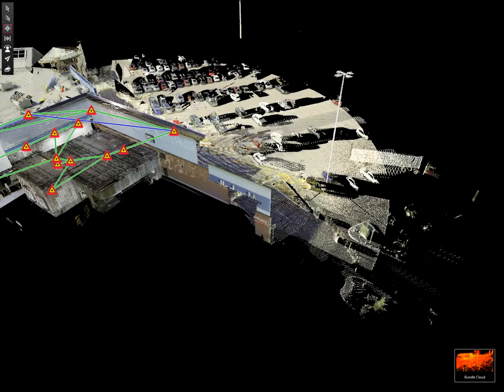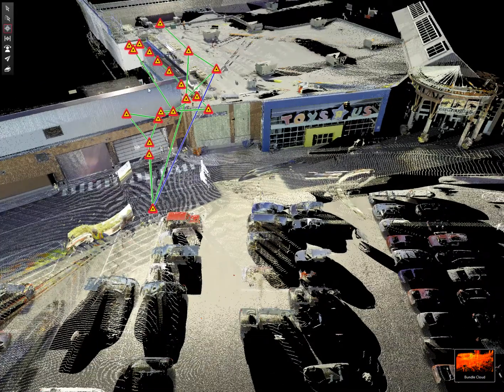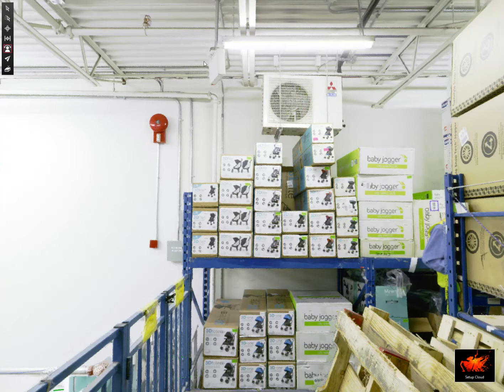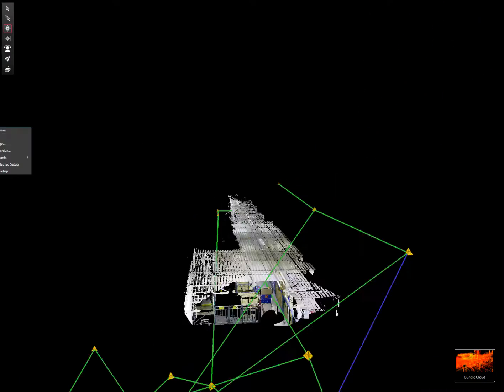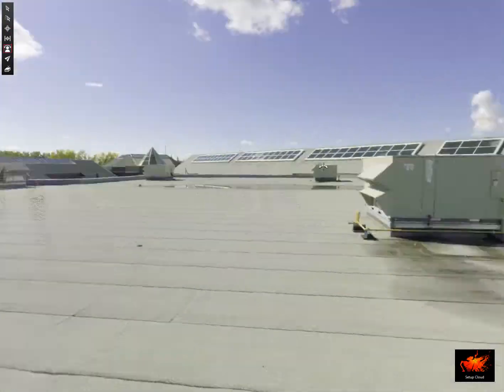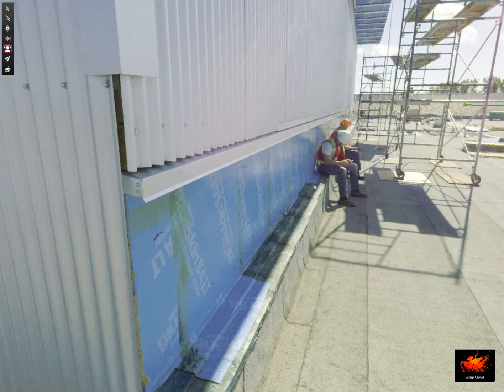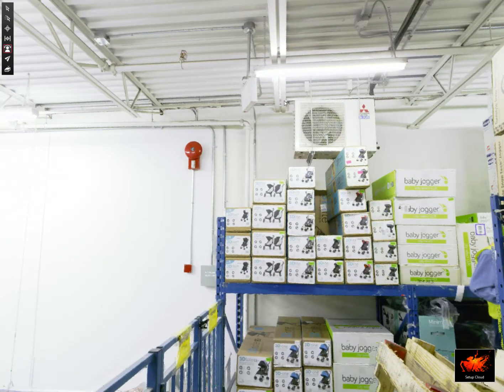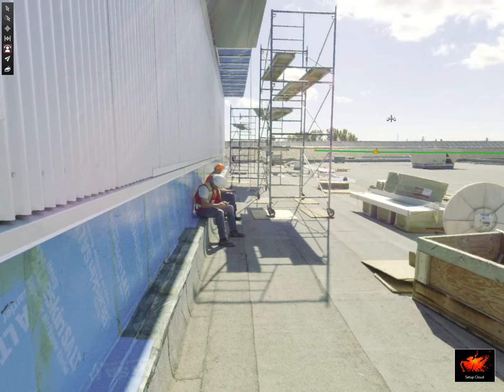rtc360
POINT CLOUD IMAGE GENERATED BY A 3D LASER SCAN. THE IMAGE IS GENERATED BY MILLIONS OF SCANNED POINTS AND MEASUREMENTS CAN BE TAKEN FROM POINT TO POINT.